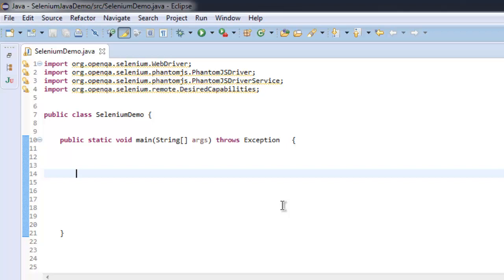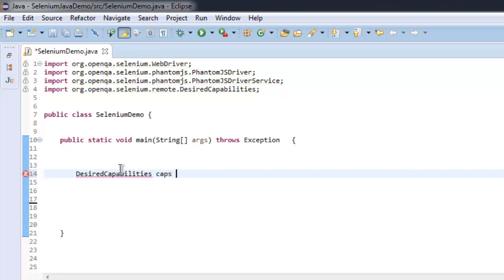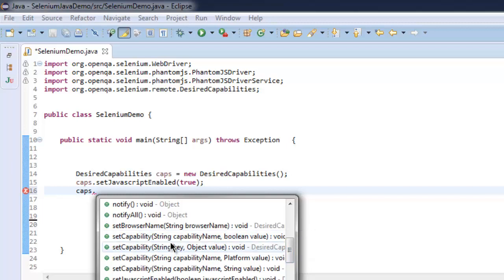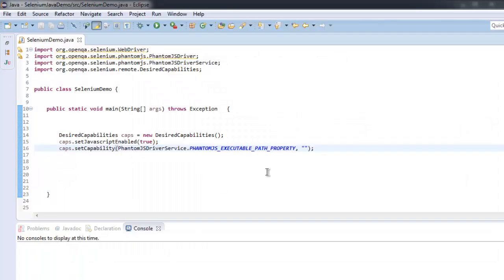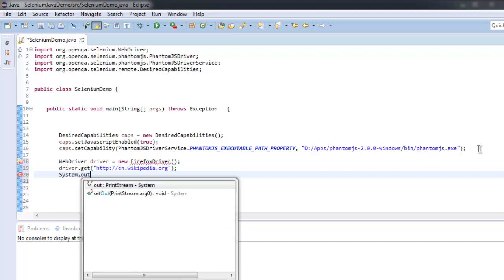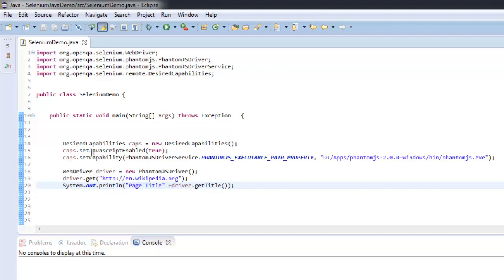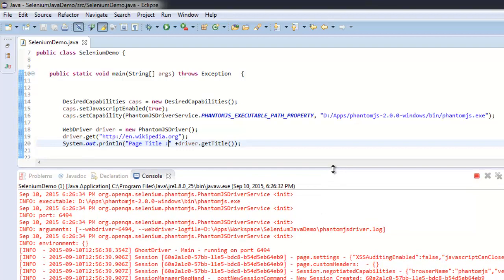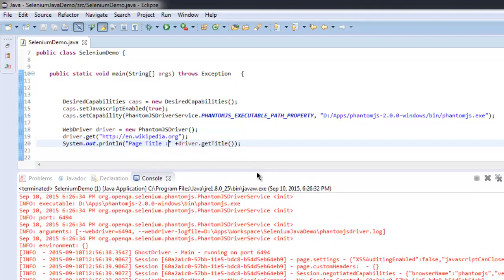Phantomjs with Selenium Webdriver Java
Learn how to use PhantomJS with Selenium WebDriver Java for headless browser testing